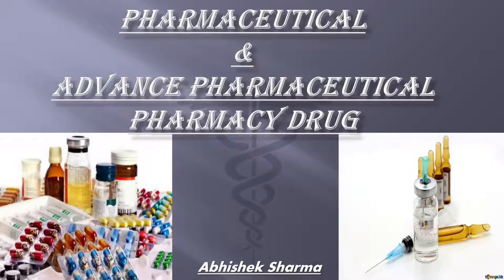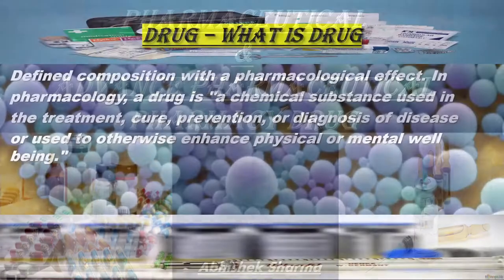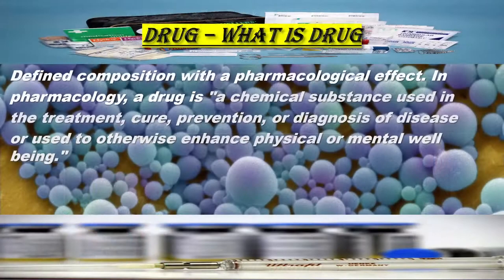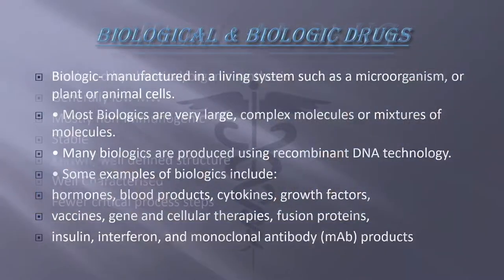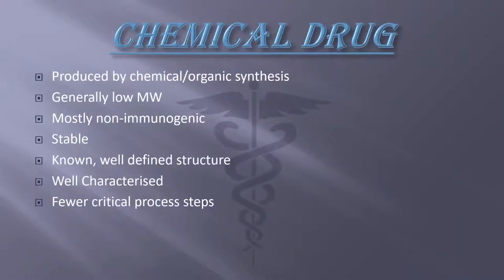Chemical Drugs | Pharmaceutical Drugs | Advance Pharmacology | Pharmacy | Biology in 1 Minute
In this Biologyin1minute video we are going to learn about the Chemical Drug , What is Chemical Drug or pharmaceutical Chemical drug come under advance pharmaceutical .